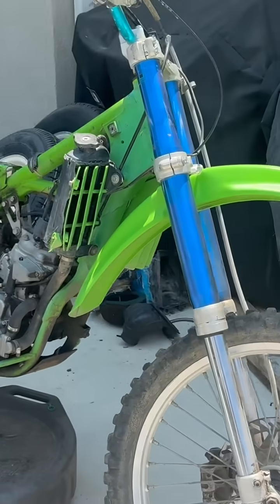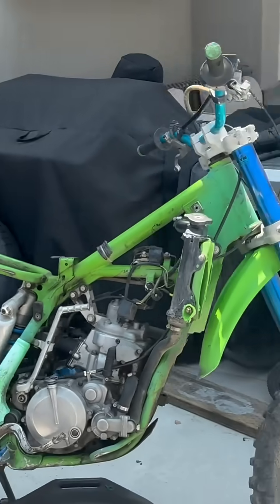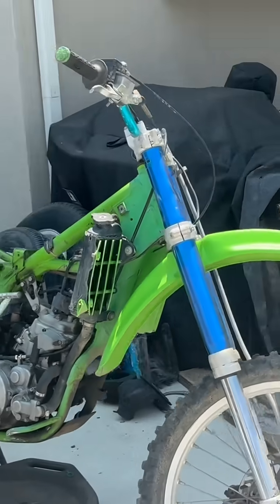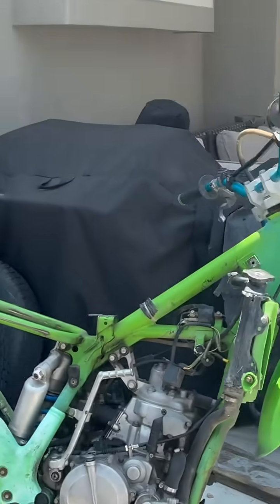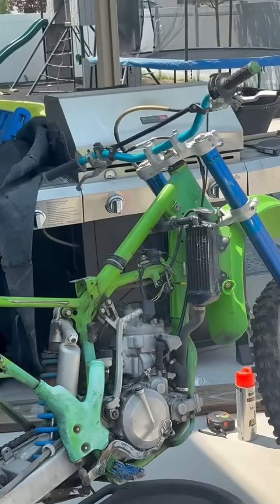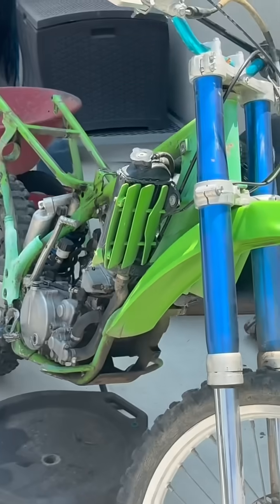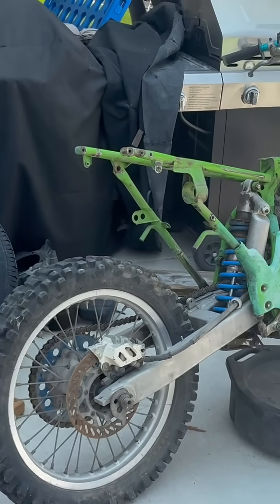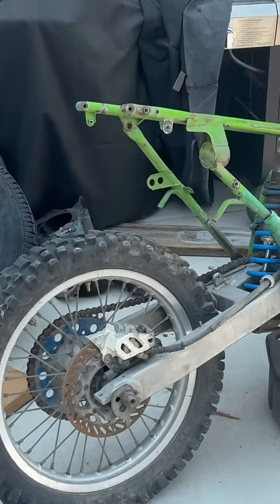Kdx 200 electric conversion teardown part 1.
I will be taking this 1994 Kawasaki KDX 200 and converting it to electric. I will be putting a QS 138 motor in it with a far driver controller and 72 V 200 AH battery in it. I will be putting a 428 chain on it for good bottom end and high speeds. I will be repainting the whole thing putting accessories, plastics, and new decals on it to make it look nice. We have to rebuild the front forks and we need to blow up the tires and it should be ready to rip.